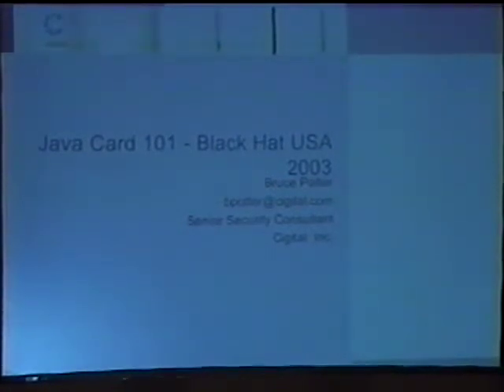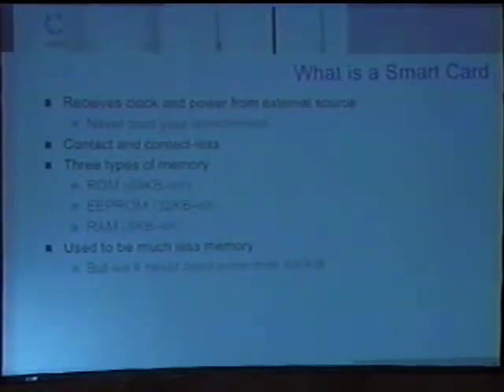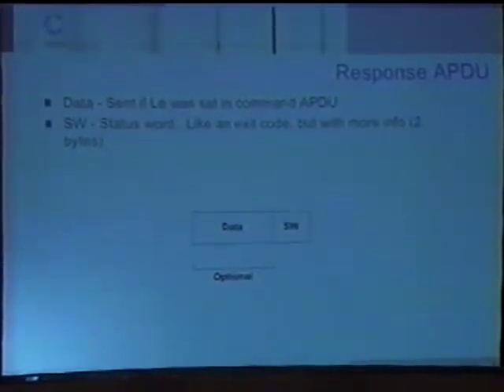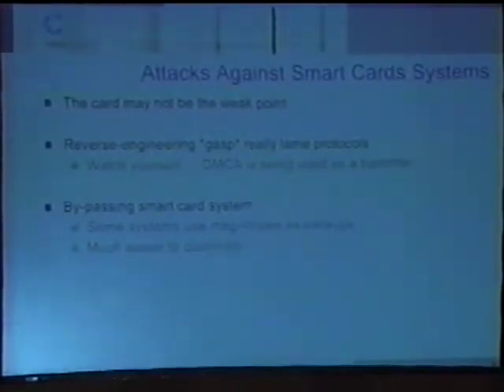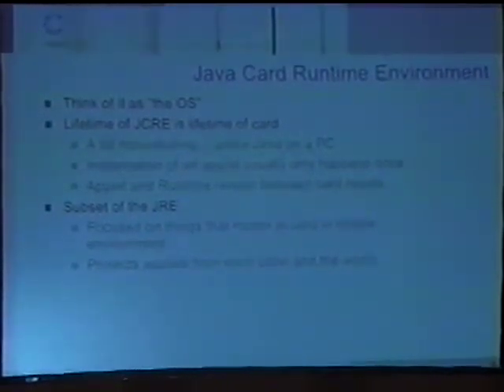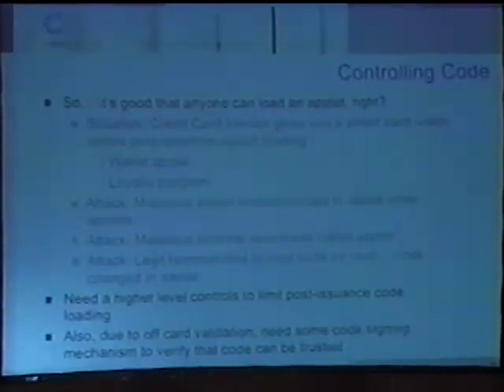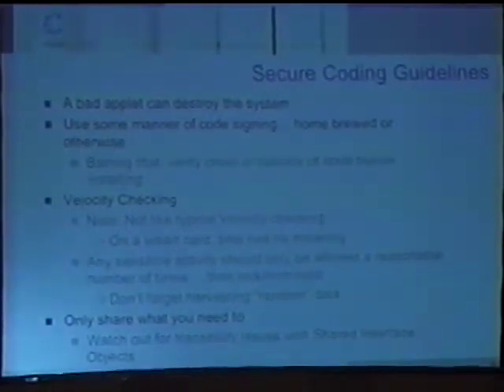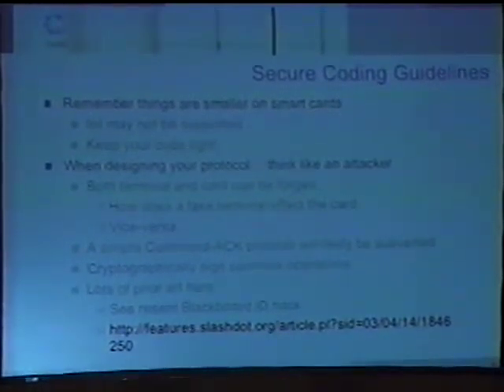Black Hat USA 2003 - Java Card 101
By: Bruce Potter